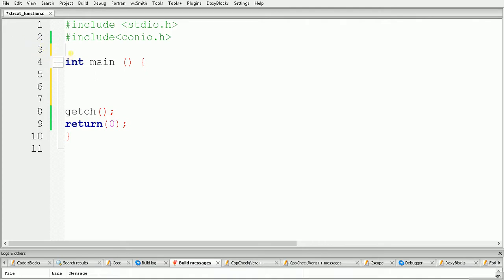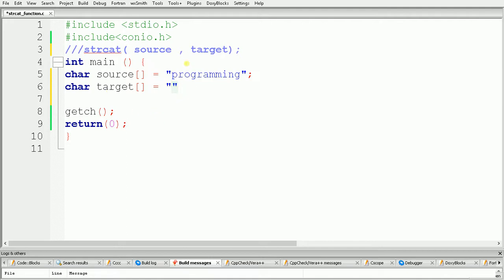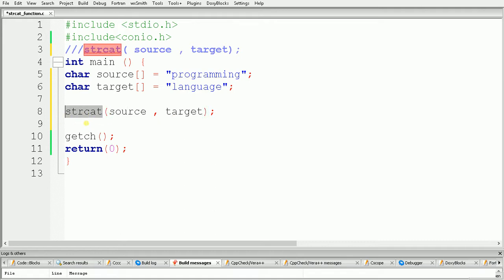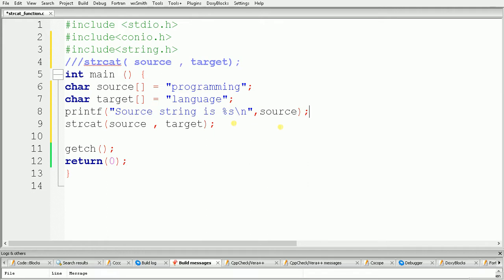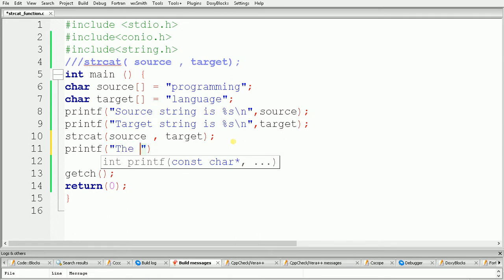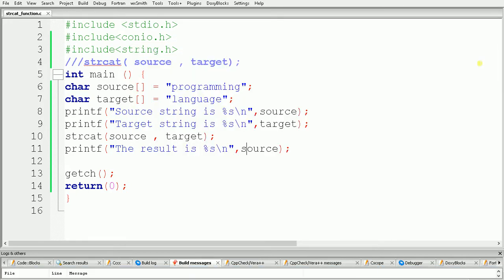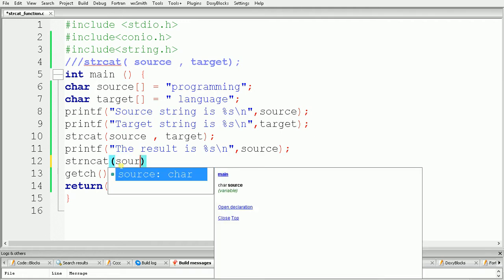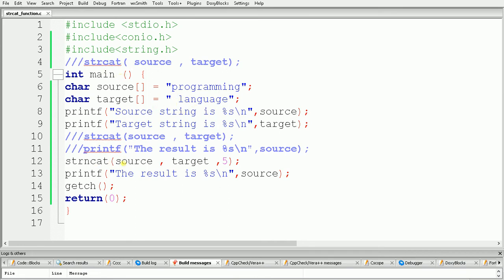STRCAT() and STRNCAT() Functions in C Programming| String Concatenation in C Programming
This is how to use strcat() and strncat() function for string concatenation in c programming language.